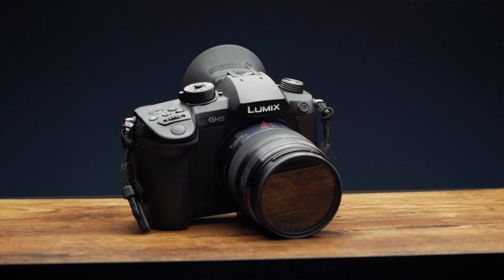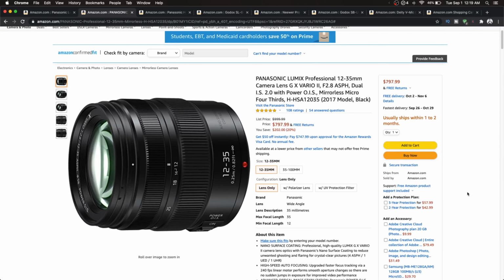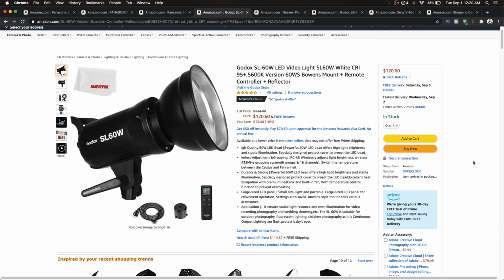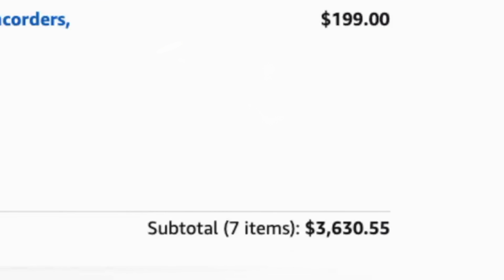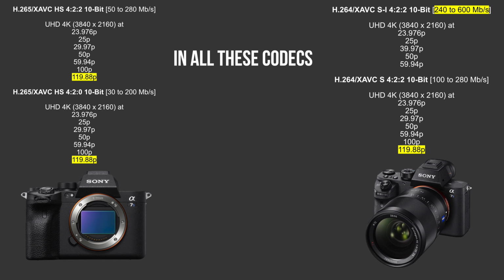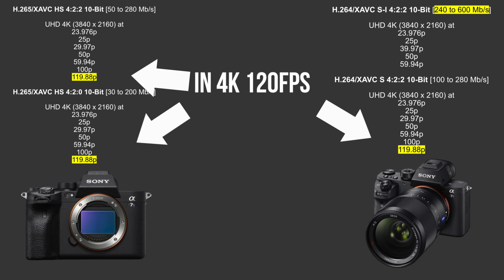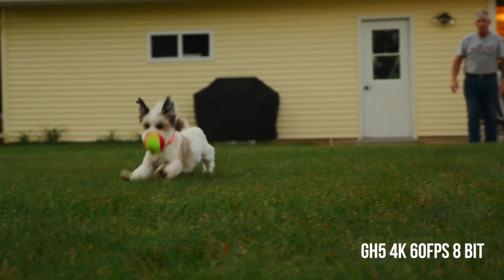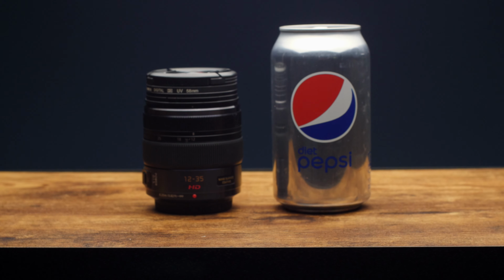Why I Won't Sell my Panasonic GH5 for the Sony A7SIII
In this video I will be going over why I won't sell my Panasonic GH5 vs the Sony A7sIII. The Sony A7sIII is a game changer to the Camera Market, but is it the best buy for you? For me, the GH5 is the better value for the money at this moment because it offers a lot of features found in the Sony A7sIII. This video isn't intended to degrade or slam the Sony A7sIII because it seems to be an amazing camera. These are just my own ideas on how the GH5 compares to the Sony As7III. I hope you enjoy the video!

Items Mentioned in this video:

Sony A7sIII-

Panasonic 12-35mm F2.8 II-

Panasonic 35-100mm F2.8 II-

Godox SL-60W-

Deity D3 Pro-

STUDIO Camera
STUDIO Lens
RUN & GUN B Roll Camera
Main WORKHORSE Lens
FAVORITE B Roll Lens
SWEET MACRO Tubes
AWESOME BUDGET MIC
VLOGGING TRIPOD
SD Card for Camera
FAV GoPro
GoPro SD Card
My WORKSTATION
GO TO BACKPACK

Recommended Playlist – Everything GH5!

Music Attribution:
Vlog Vibes - Take A Guess

Always remember: Never be afraid to share your story through video!!!